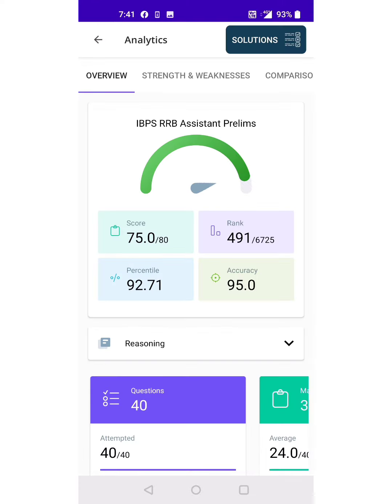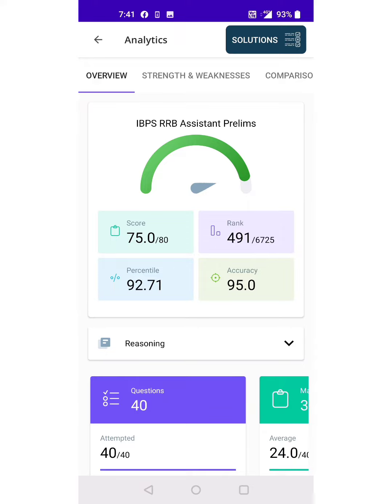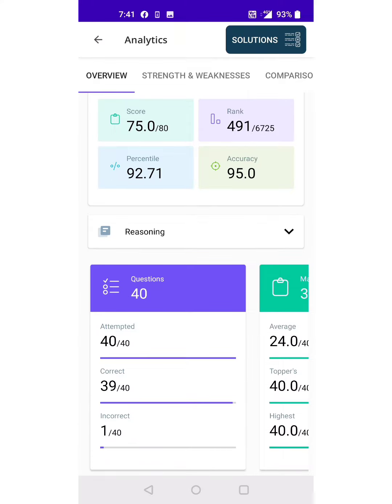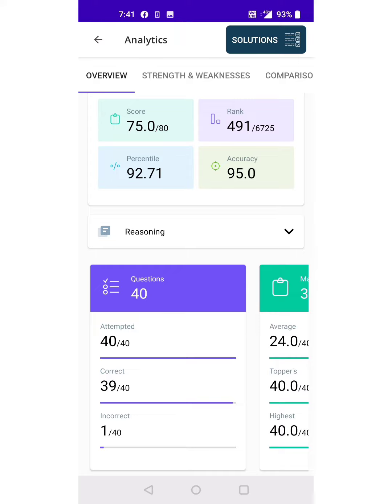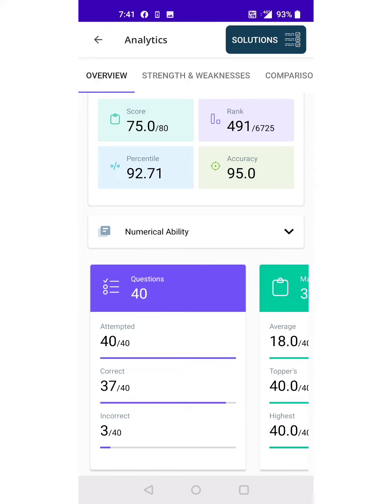Rrb oa last mock score in pm//alltheverybest/prilims/@bankingaspirantenglishtelugu